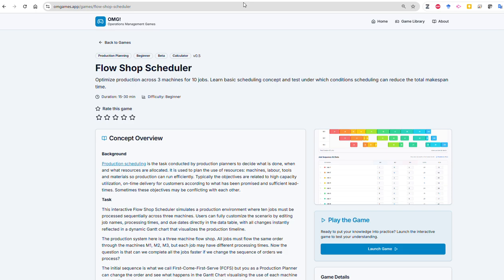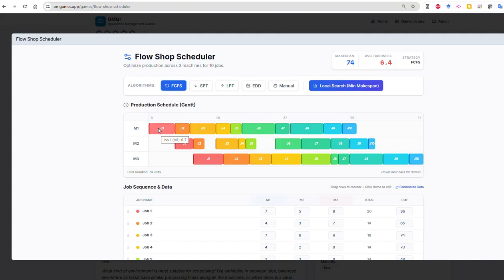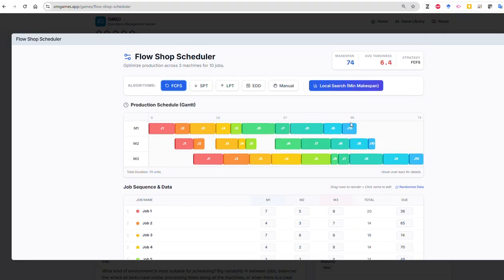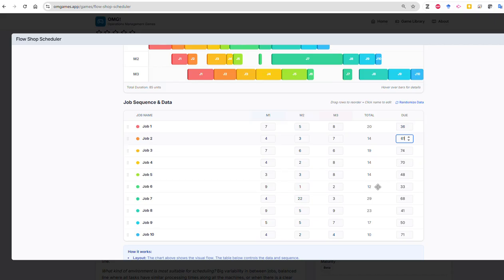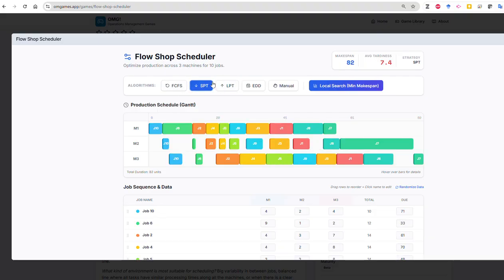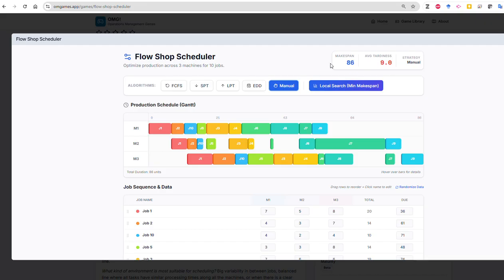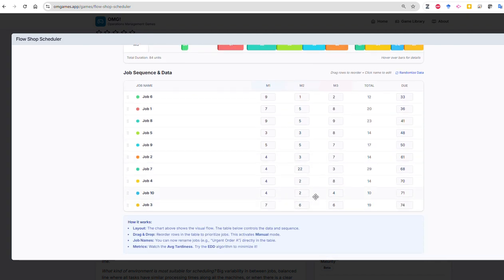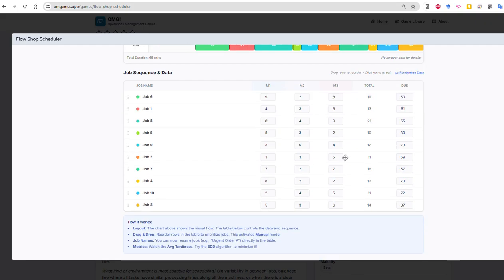Flow shop scheduling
What is production scheduling? - Introduction to one of the simulators at Operations Management Games @OperationsManagementGames